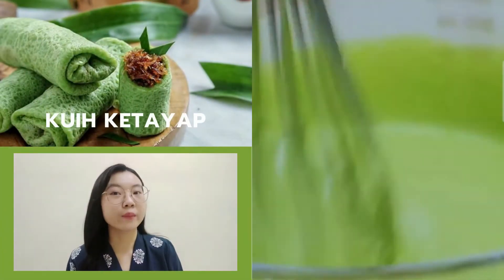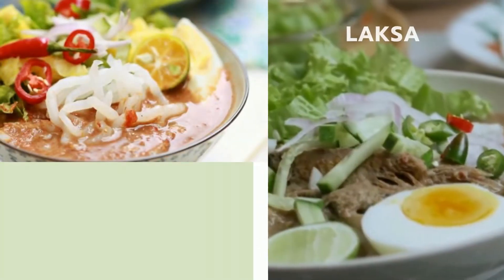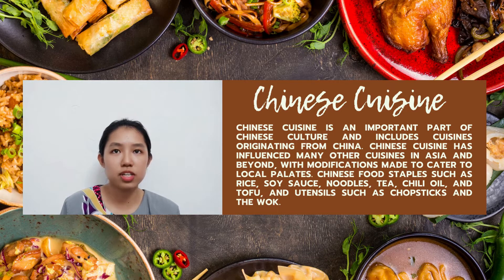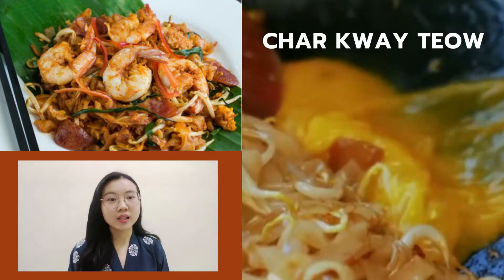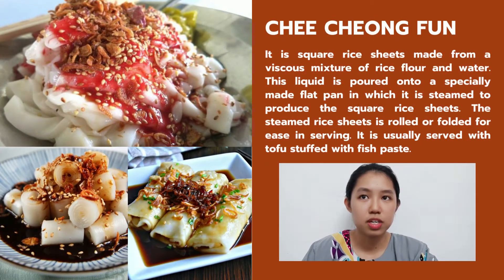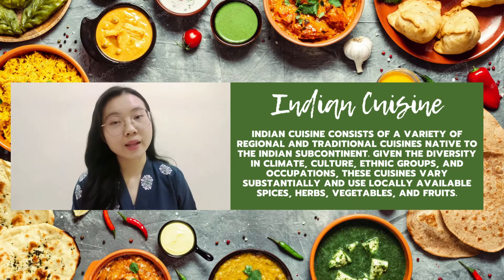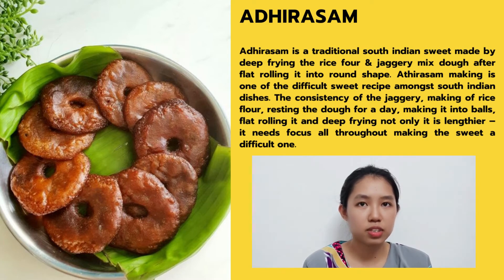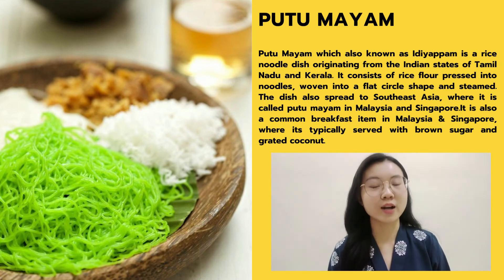English Proficiency II (GROUP BE) - Malaysian's Traditional Food (PAIR 14)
LEE YAN XIN 287223
WONG JIA ER 287151